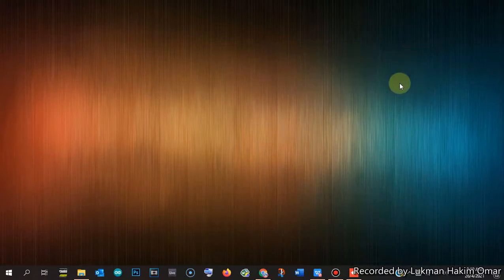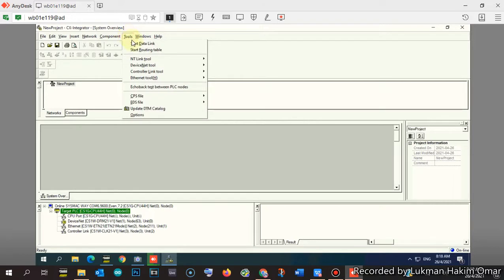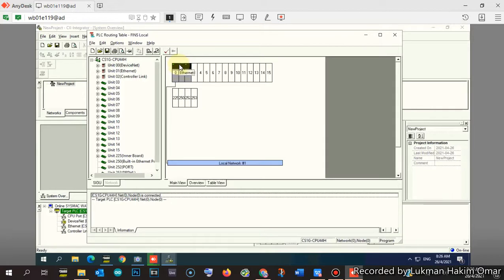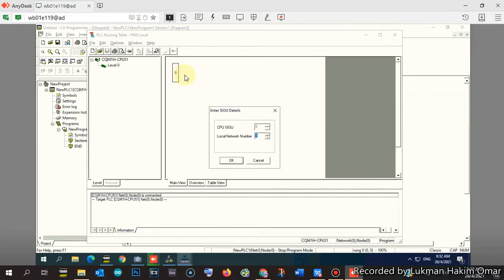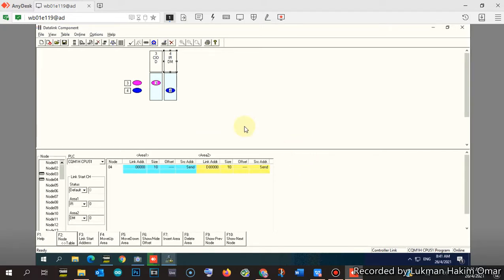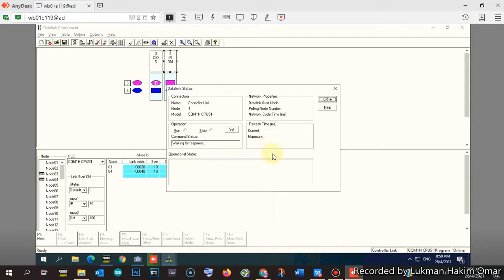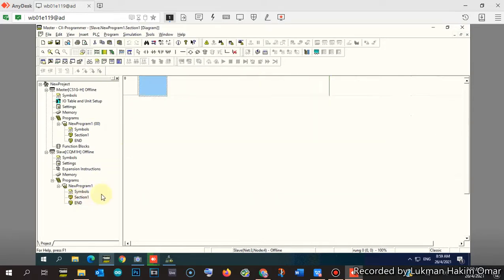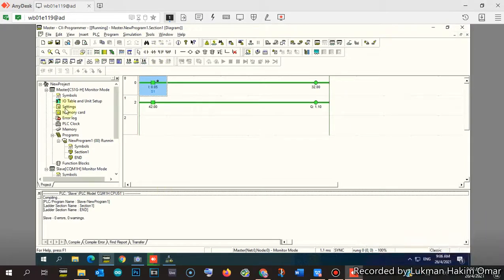Controller Link setup between PLC Omron CS1GH and PLC Omron CQM1H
A tutorial on how to set up /establish a connection using Controller Link Protocol between two Omron PLCs: CS1GH (Master PLC) and CQM1H (Slave PLC).